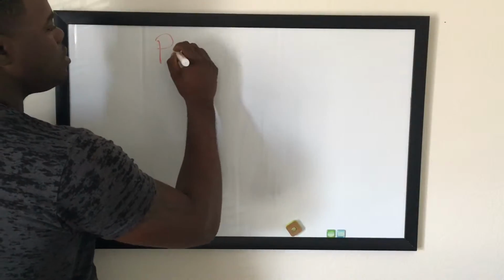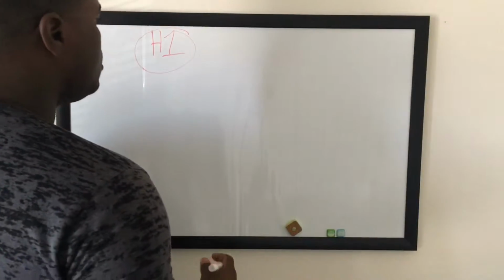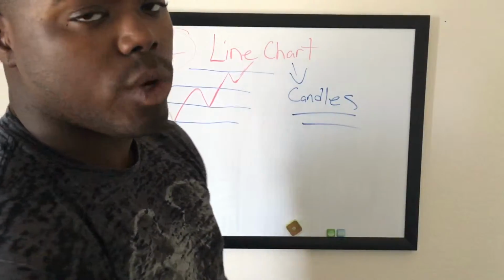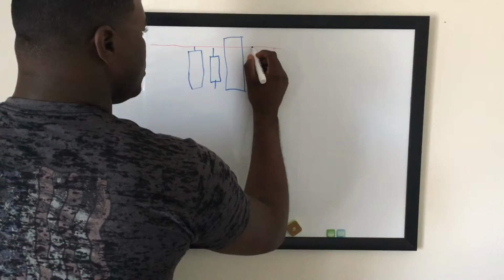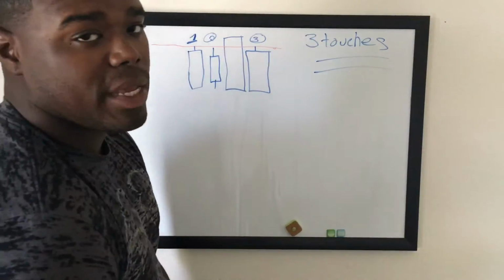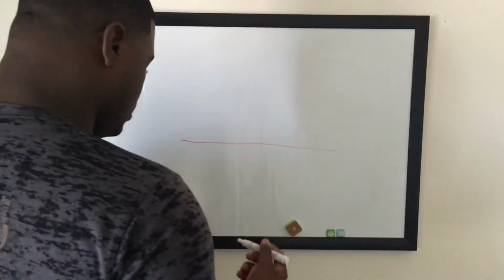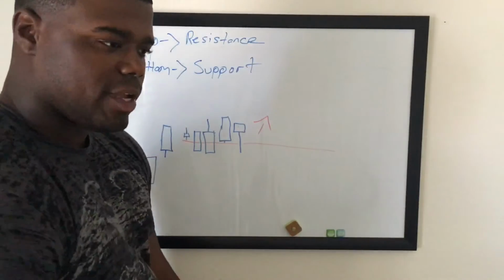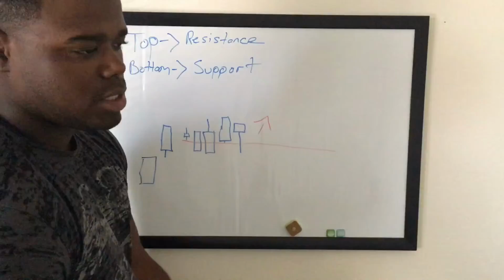BACK 2 BASICS | SUPPORT & RESISTANCE (HD)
In today's video we will discuss the fundamentals of Support & Resistance. This strategy is ver important because it shows high areas of retracement. These areas can be used to determine the next move in the forex market.

It's very important to note that learning Technical Analysis is very easy to learn with time and consistency. Put time to the side and learn your craft and the profits will come. Combine this with trade signals and your ROI will soar beyond expectations.

I will be making additional videos on different methods from Technical Analysis.